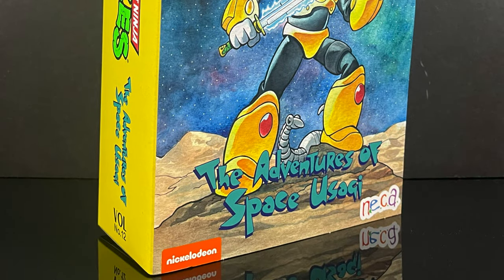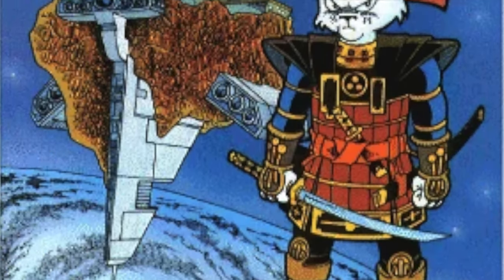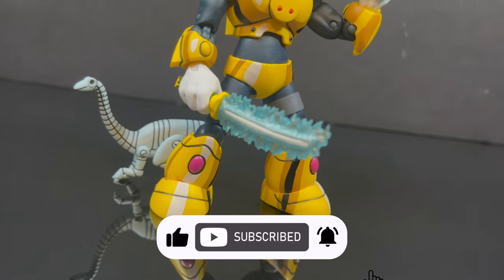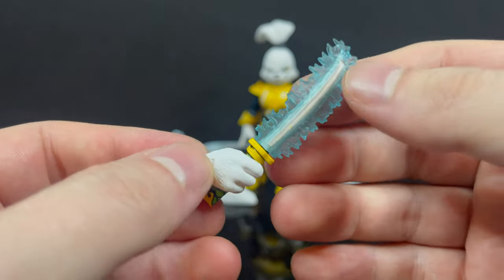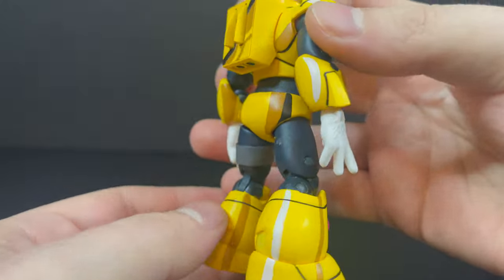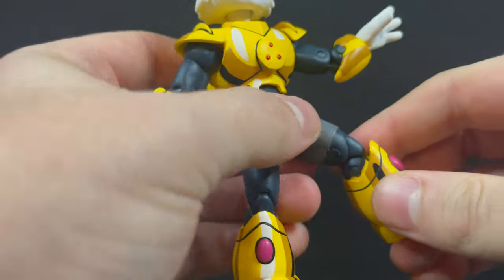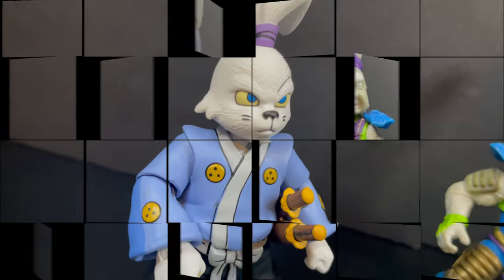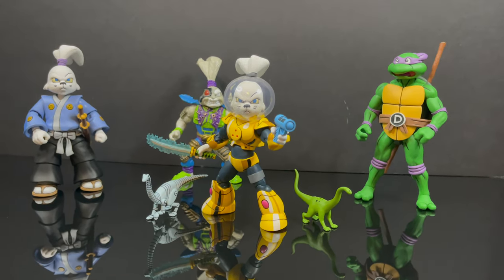2023 THE ADVENTURES OF SPACE USAGI | Cartoon TMNT | NECA Toys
Join me for an interstellar look at the new SPACE USAGI from the NECA Toys Cartoon tmnt Line!